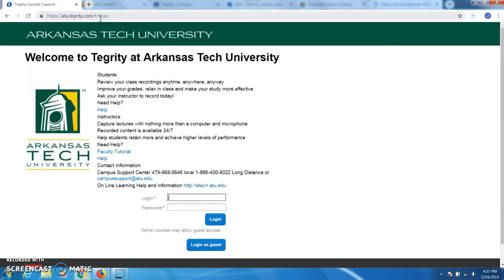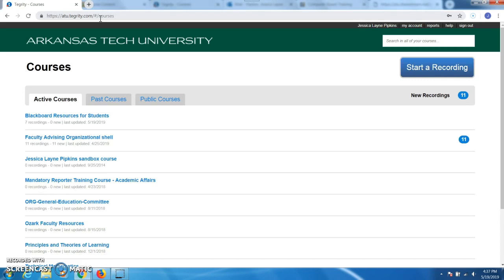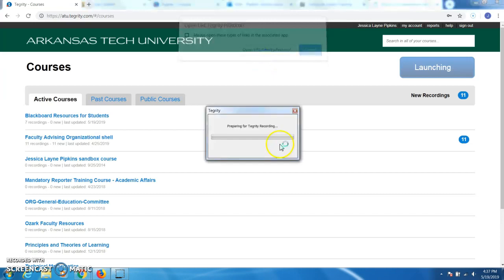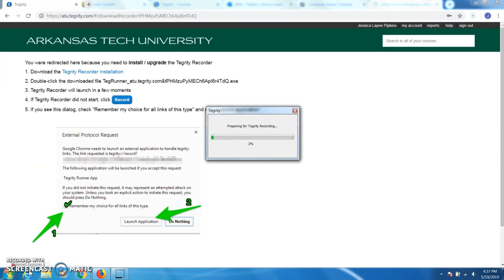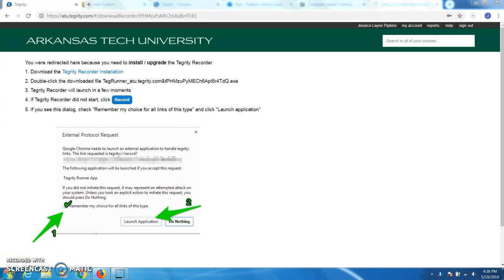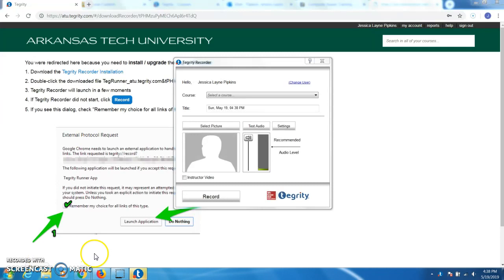Installing Tegrity for Students